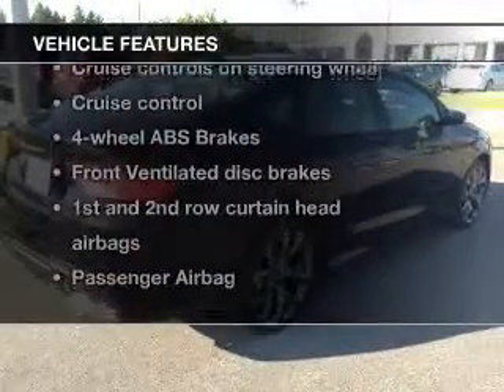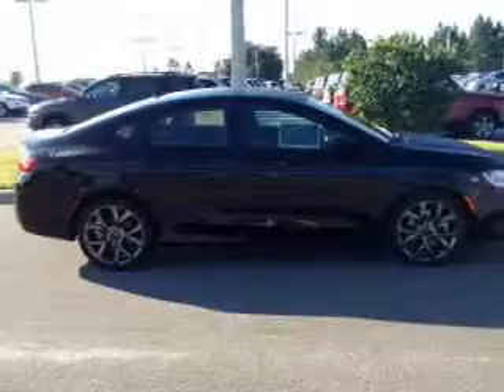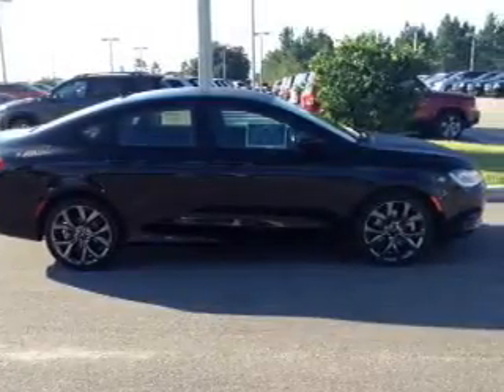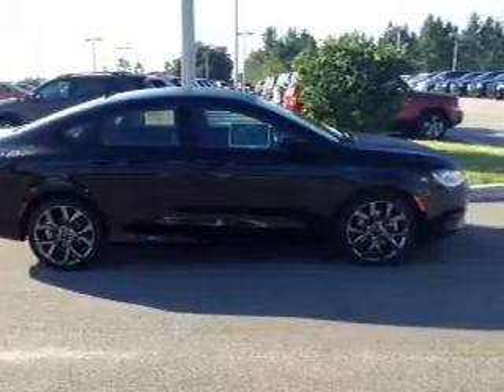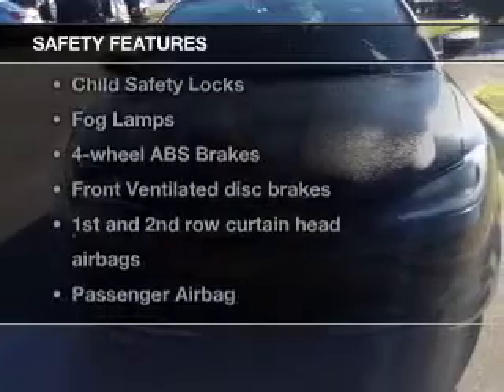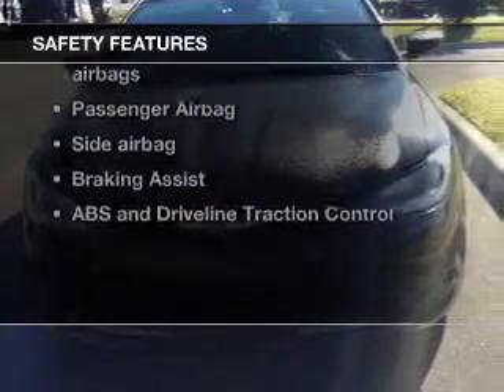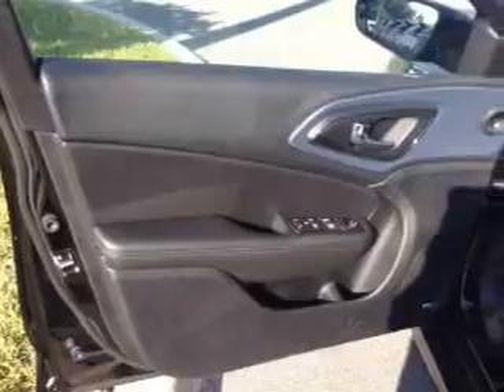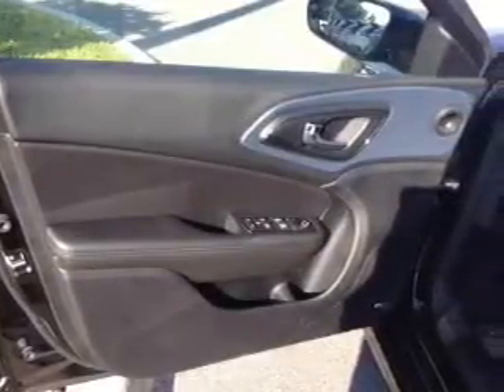2015 Chrysler 200 - Davenport FL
Year: 2015
Make: Chrysler
Model: 200
Trim: S
Engine: 3.6 liter 6 cylinder 24 valve
Transmission: 9-Speed Automatic
Color: Black Clearcoat
Mileage: 13
Address:
42650 US Hwy 27